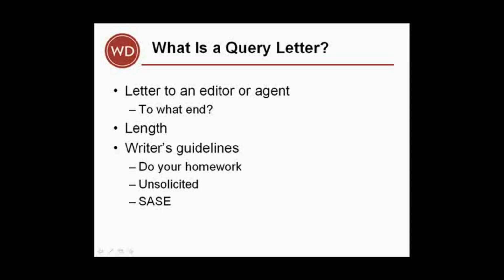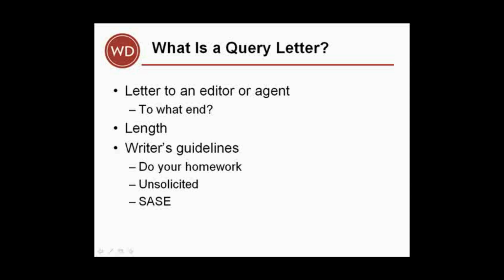Query Letter Basics for Books | Writer's Digest Tutorials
Enjoy the preview and visit Writer's Digest Tutorials to learn more | However brilliant your novel or nonfiction book idea may be, it won't get off the ground if you can't convince an agent or editor of its worth. Your key to success is writing a persuasive query letter that will dazzle publishing insiders and get them interested in seeing more of your work. The full tutorial will teach you to write a query letter that stands out!